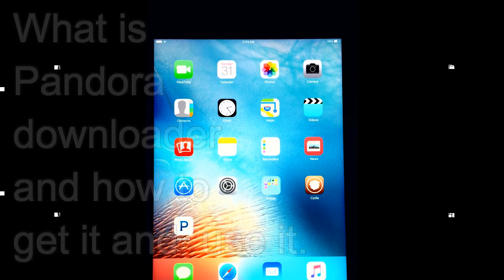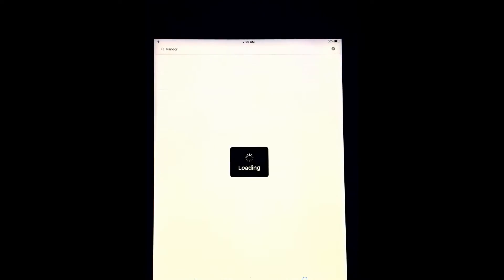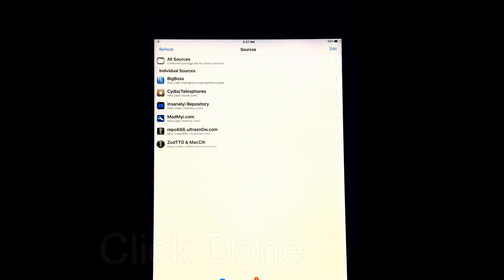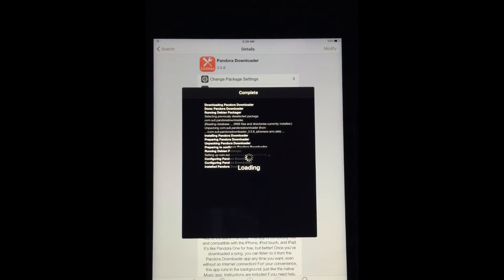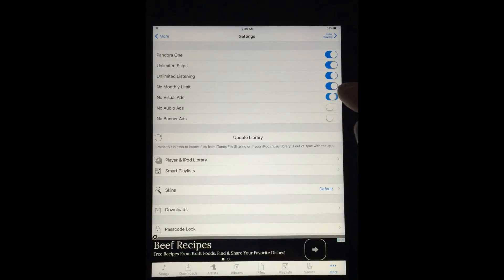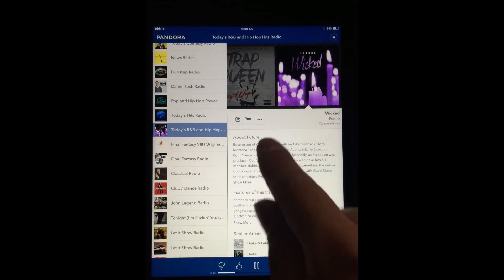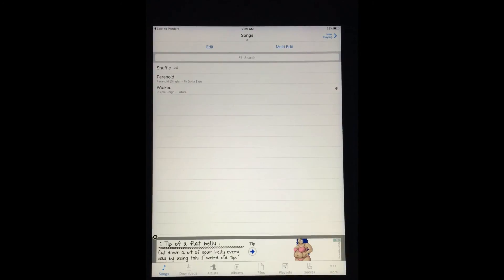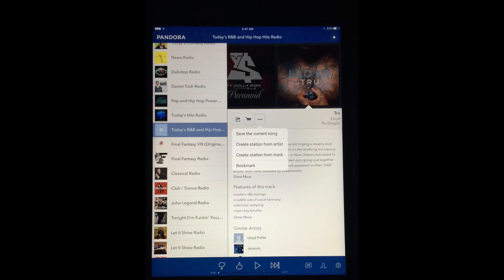What is Pandora Download and Pandora Skip and how to get it. working on 9.3.3. or 9.3.2 and below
This is a video showing what is Pandora downloader and Pandora skip and how to get them using Cydia. This Video is mostly for people that are new to jailbreaking and using Cydia.

If you don't want to watch the whole video here you go:
Open Cydia, Add Source, search pandora download and install, got to setting an enable skip or whatever you want.

If you don't have the 9.3.3 or the 9.3.2 jailbreak here is how:

make sure to watch video 1st before doing!

I will be uploading more video of my favor tweaks and what they do and how to get them :)
I would greatly appreciate it and would help me so much :)
 Happy Jailbreaking !